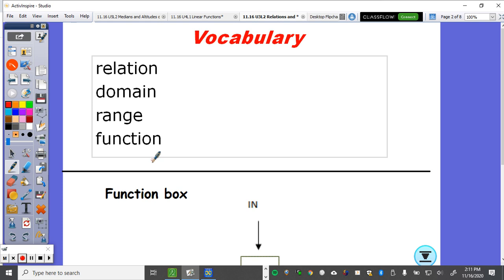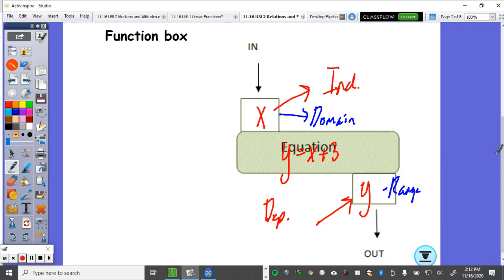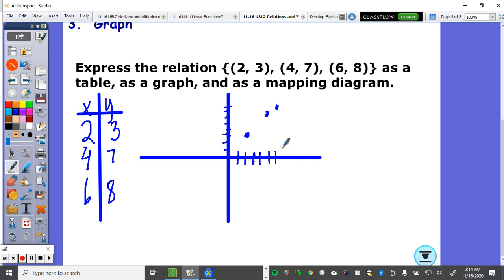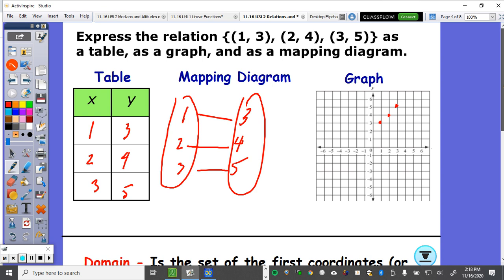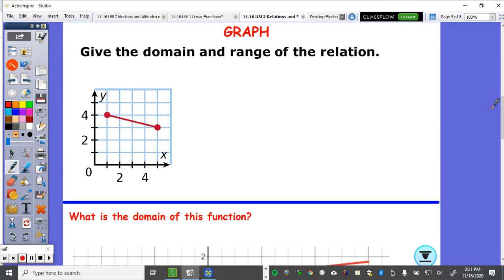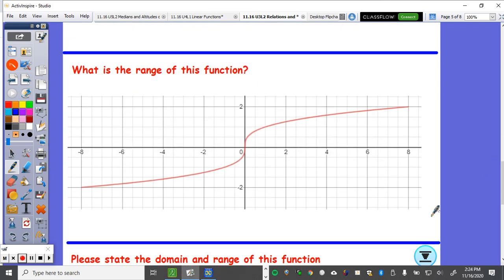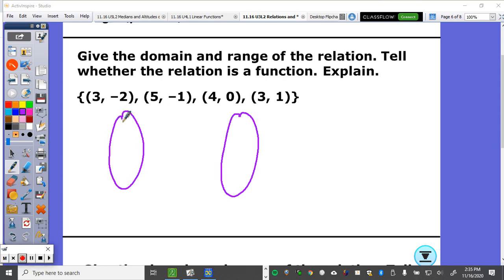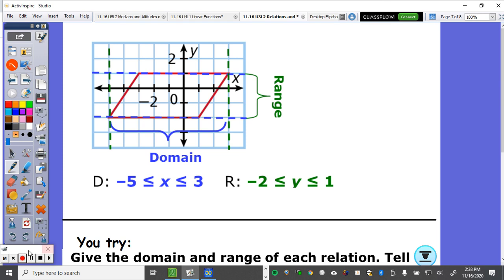11 16 U3L2 Relations and Functions